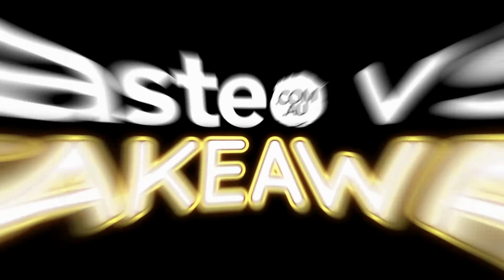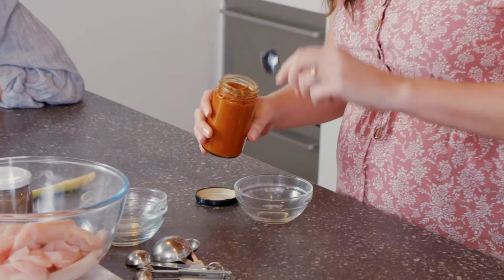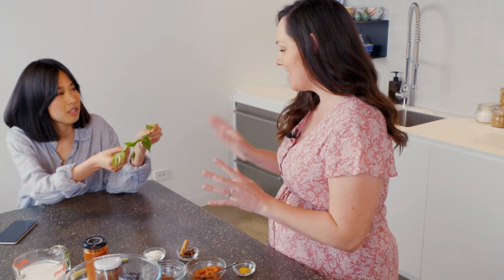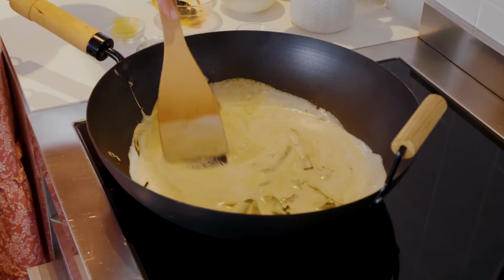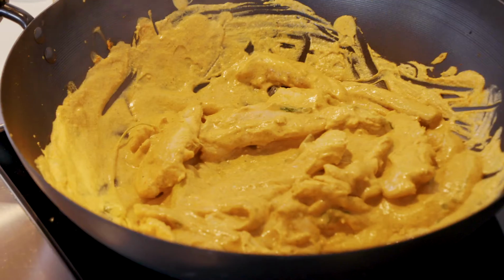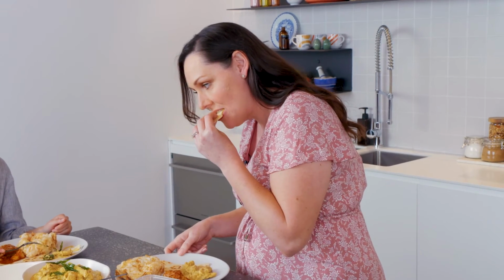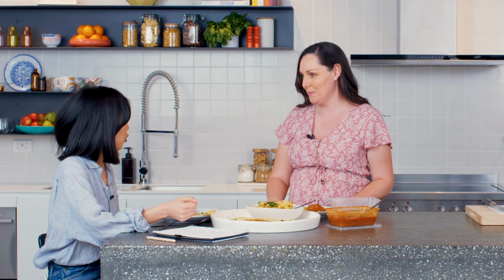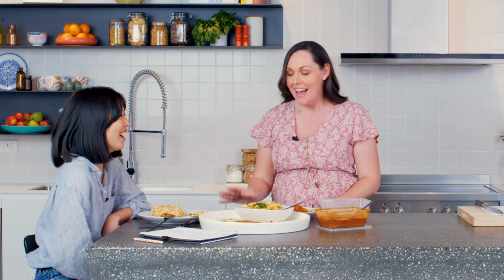Homemade chicken curry vs restaurant quality | Taste vs Takeaway | taste.com.au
Can Kim's homemade Malysian-style chicken curry really beat restaurant qaulity? We put her to the test in our latest episode of taste vs takeaway!